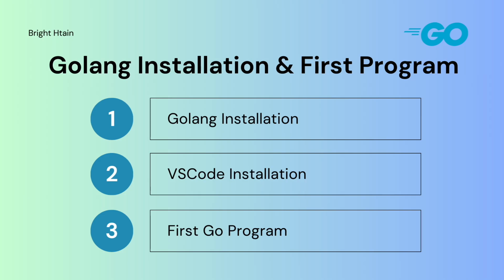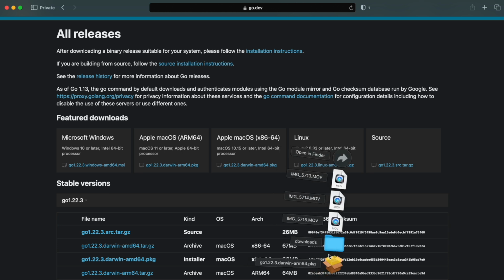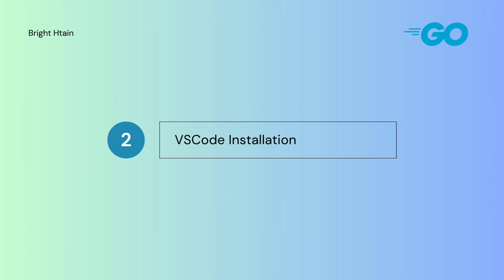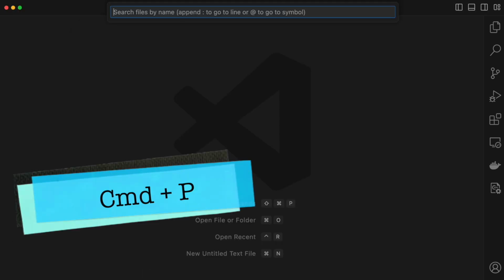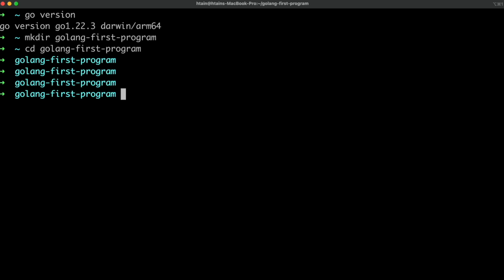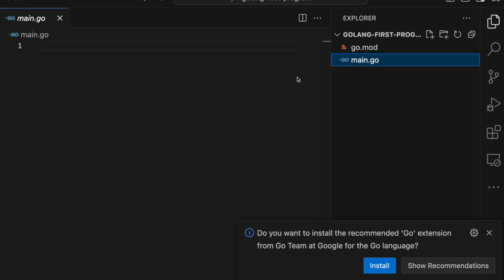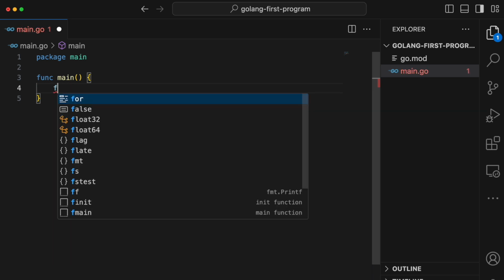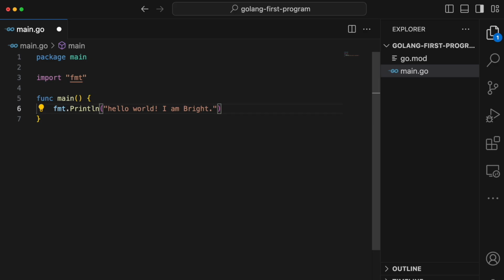Golang Tutorial: Install Go & Write Your First Hello World Program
In this Golang beginner-friendly tutorial, I'll guide you through the process of installing Go on your computer and writing your first Hello World program. Whether you're new to programming or just started getting into Go, this tutorial is perfect for you.

1.  Golang installationion
2. Vscode installationon
3. Writing and running your first Go program.

Happy coding!